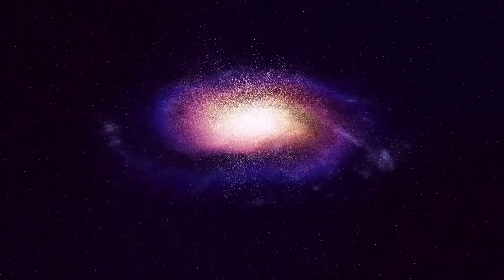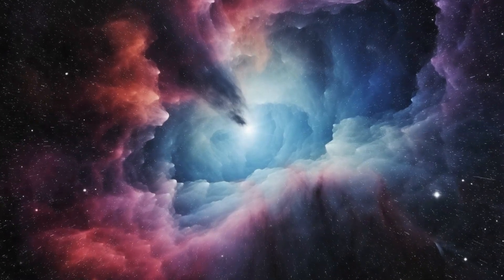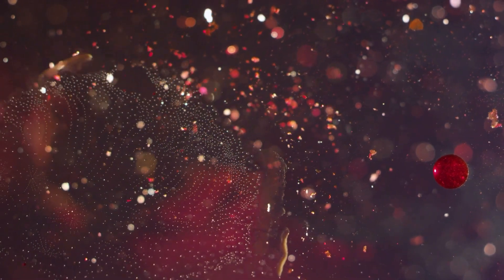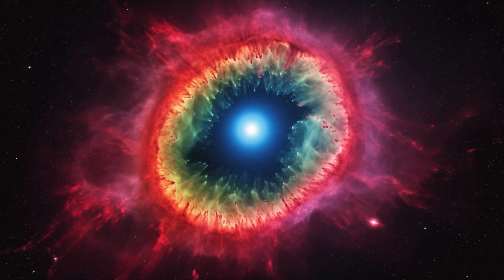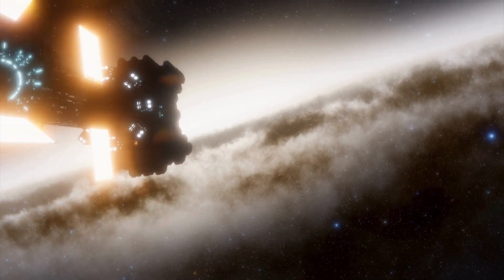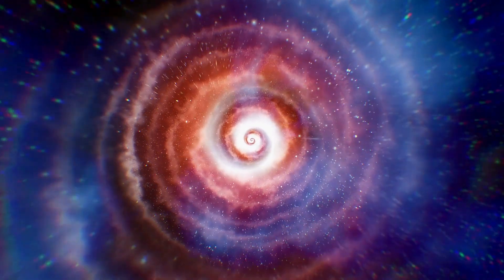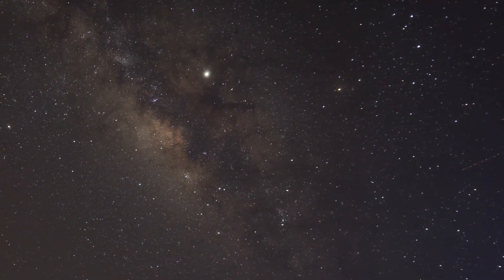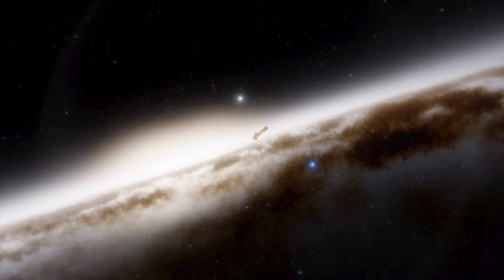James Webb Telescope Just Detected an Advanced Civilization on Proxima B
In this groundbreaking video, we delve into the stunning discovery made by the James Webb Space Telescope: potential signs of an advanced civilization on Proxima b, one of our nearest exoplanetary neighbors. This revelation could mark a monumental leap in our search for extraterrestrial intelligence and the understanding of life beyond Earth. What does this discovery imply about the capabilities of civilizations in distant star systems?

Join us as we explore:

The evidence suggesting the presence of advanced technology or life on Proxima b
How James Webb’s observations have led to this remarkable conclusion
The potential implications for the future of interstellar exploration and our search for extraterrestrial life
Get ready to be amazed by this extraordinary finding and what it could mean for humanity’s place in the cosmos!